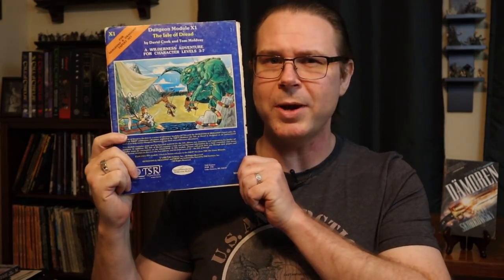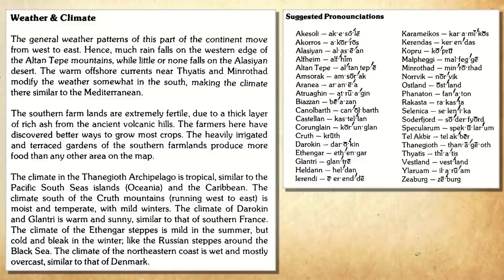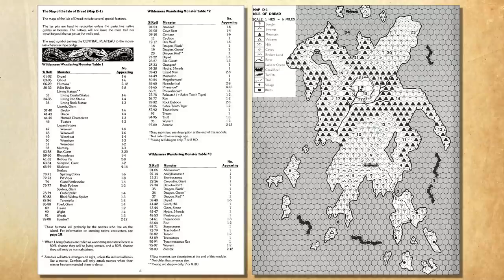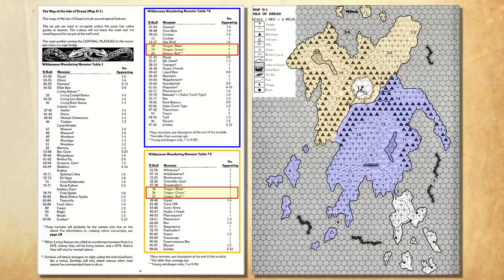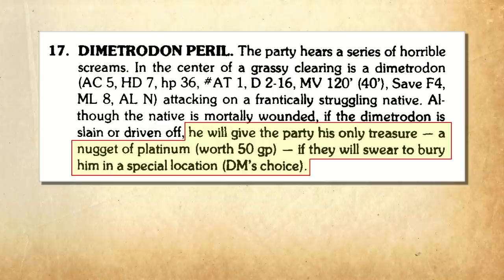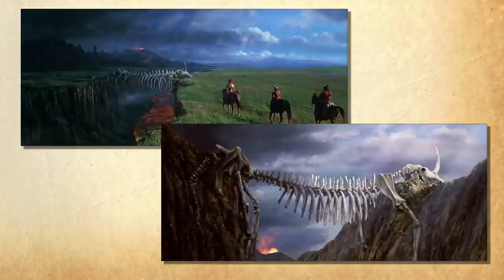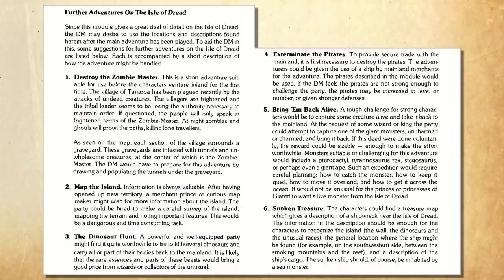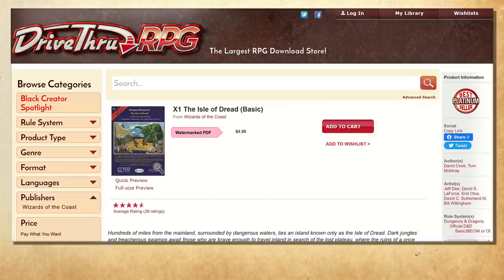D&D Review - The Isle of Dread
Exploring the classic adventure The Isle of Dread (X1), a wilderness game and hex-crawl that's more of a miniature campaign than a regular Dungeons and Dragons module. Originally included in the 1981 Expert Set for Basic D&D, this scenario has now appeared in multiple editions. Here are my tips, criticisms, praises, and suggestions for Dungeon Masters wishing to give it a spin.

If you want to support my channel, or just want to read an action-packed Urban Fantasy about modern-day monster hunters and their sentient weapons, check out my four-novel Valducan series (you might have noticed Book 1: Dämoren behind me). They feature gun fights, sword fights, chases, monsters, and a smattering of horror. Audio book editions narrated by the badass R.C. Bray

I also write pulpy Sword & Sorcery thief adventures in my Tales of the Black Raven series. It's 21 short adventures packed with action, intrigue, and daring heroics. Audio editions read by R.C. Bray.

And if you want a kickass and dark revenge story about a modern-day sorceress hunting for lost Carcosa, my novel Ashes of Onyx is available in print, ebook, and audio book. It features urban fantasy, monsters, other worlds, drug addiction, horror, and, of course, the Yellow Sign

If you enjoyed my stories, please leave a rating or review on Amazon, Audible, and/or Goodreads. Those really do help.
MY OWN PUBLISHED RPG ADVENTURES
A Mother's Love (Call of Cthulhu 7e). This collection of adventures win the 2020 Gold ENnie Award for Best Digital Adventure Book

I mostly ramble about movies and random other things as they occur to me:

I HAVE A PODCAST NOW
Check out the Modern Mythos Podcast where veteran RPG writer Jon Hook and I discuss gaming, especially Call of Cthulhu

Special thank you to my 189 Patrons for their support.